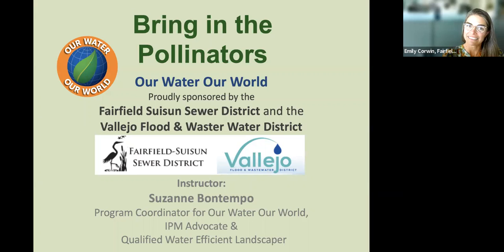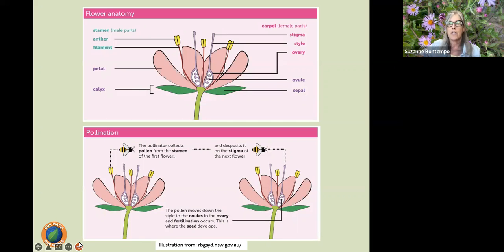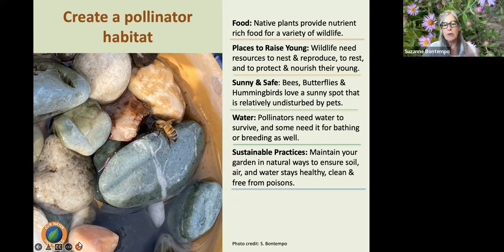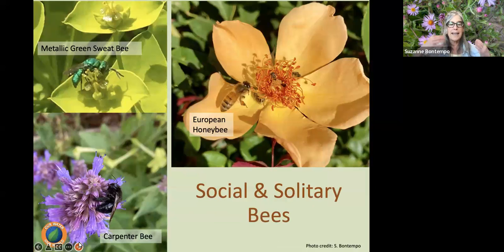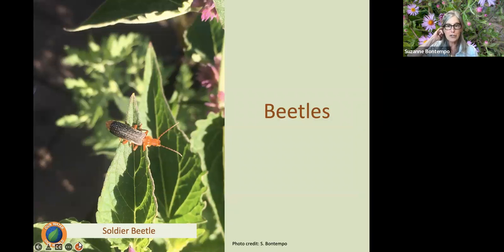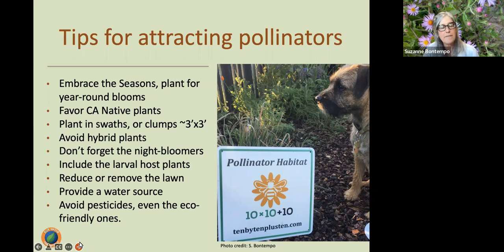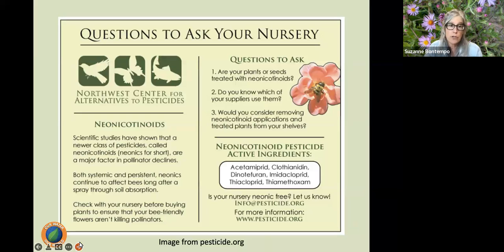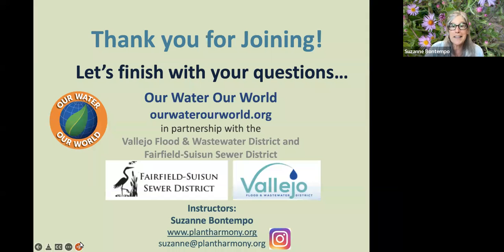Bring in the Pollinators for FSSD & VFD, 3/23/22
In addition to bees and butterflies, the insects, birds, and mammals that pollinate plants are vital to sustaining our food supply and ecosystems. Come learn who these garden visitors are, how to create environments to attract and protect them, and see the wide variety of nectar and pollen-rich flowers you can plant in your garden to support them throughout the seasons. If you are looking to invite more pollinators to your garden, this is the program for you! This program is ideal for any level of gardener.

The instructor is Suzanne Bontempo. She works as an environmental educator, teaching the principles of Integrated Pest Management (IPM) for sustainable, eco-friendly pest management around the home and garden. Suzanne, owner of Plant Harmony and the IPM Advocate Program Coordinator for Our Water Our World was recognized for excellence in her field winning with the 2013 IPM Innovators Award. Suzanne has worked as a professional gardener for over 25 years. She is an IPM Advocate, a ReScape California Qualified Landscaper, QWEL certified, a Master Composter, and loves teaching folks how to grow bountiful gardens that are also safe and healthy for you, your family, and the environment. To learn more about Suzanne, visit plantharmony.org